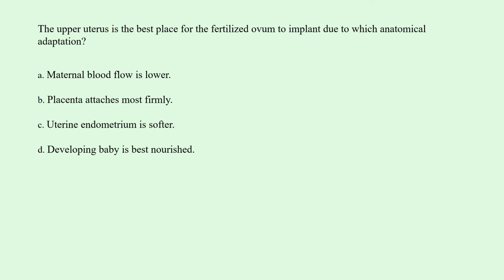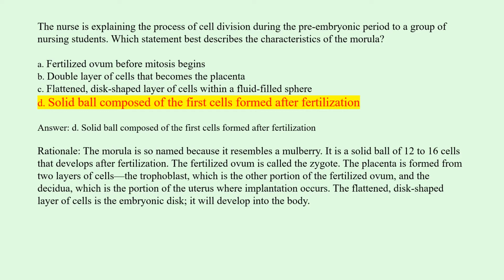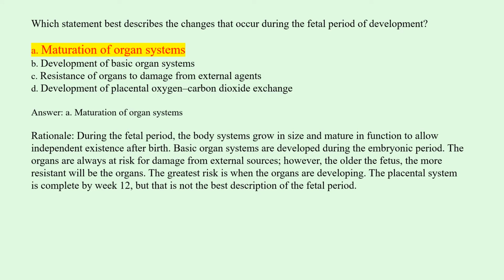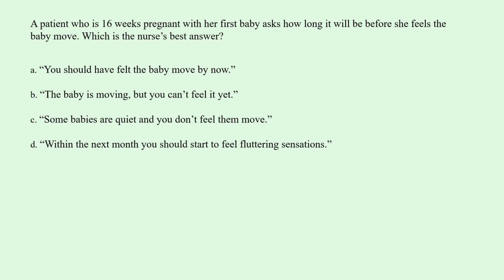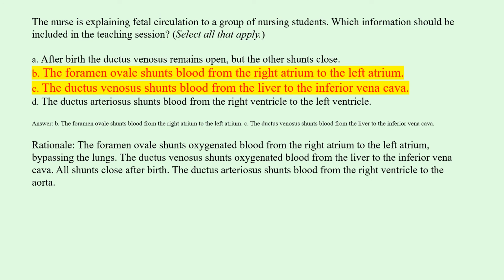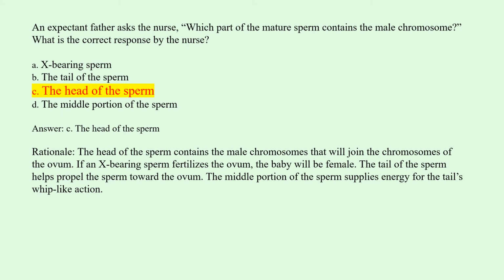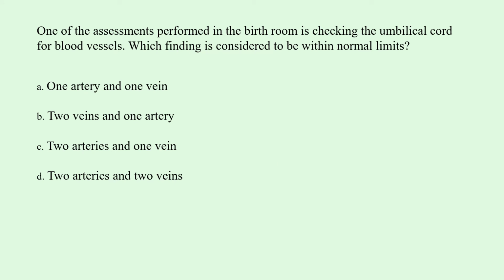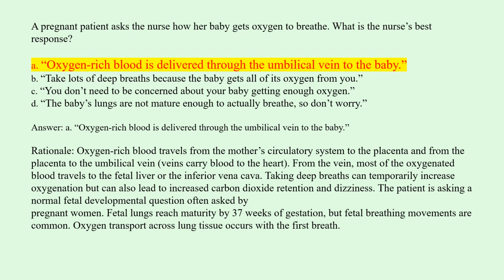Conception and Prenatal Development | Foundations of Maternal-Newborn & Women’s Health Nursing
| Foundations of Maternal-Newborn & Women’s Health Nursing | Nursing school | Study Guide
 By Murray | McKinney | Holub | Jones 7th Edition